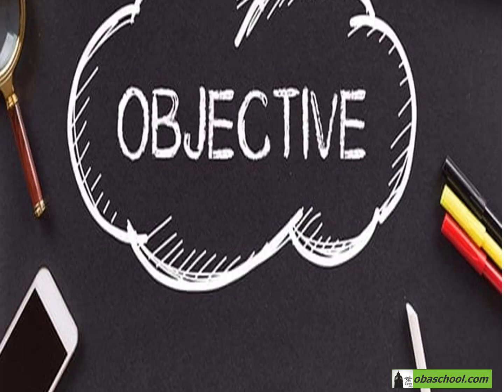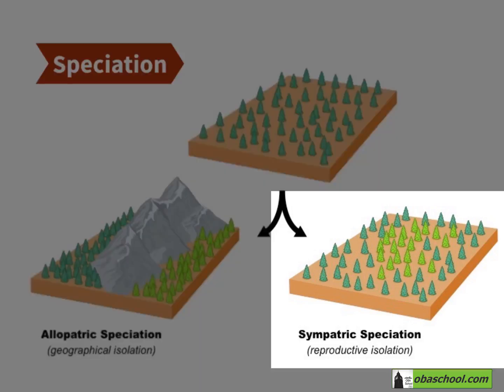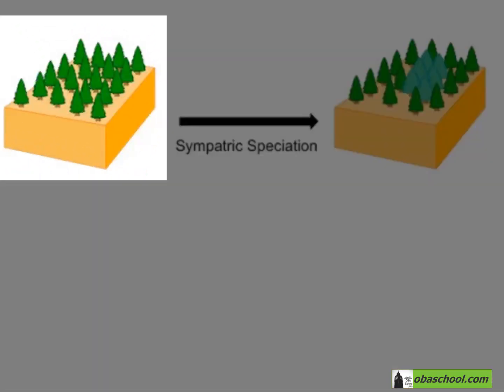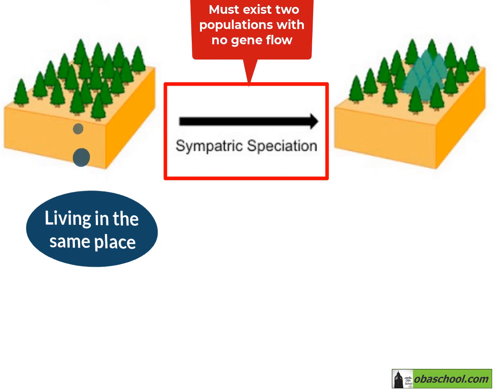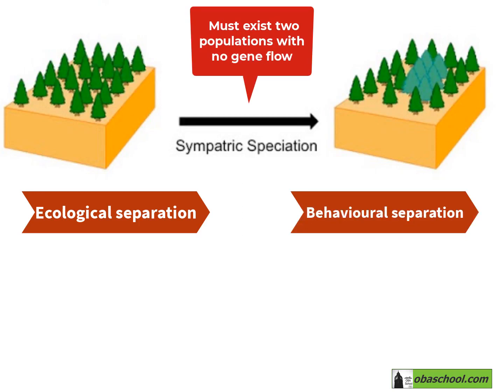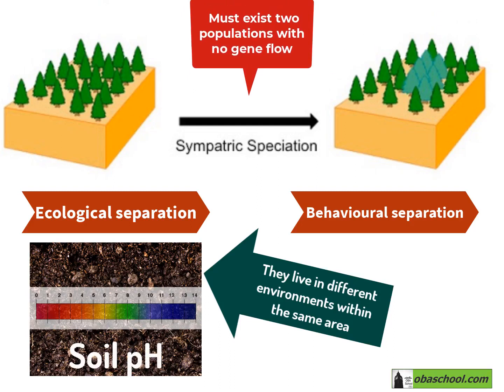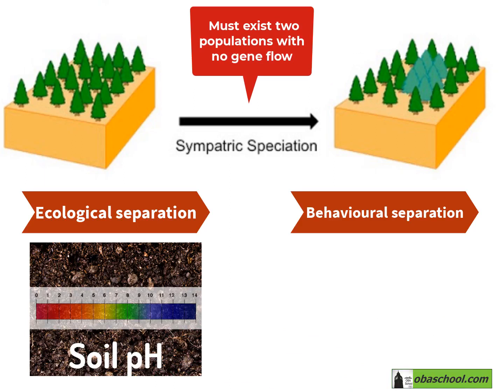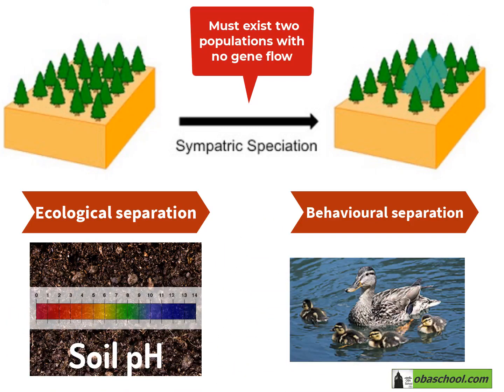Populations and Evolution – 1.16 Isolation & Speciation - Sympatric Speciation